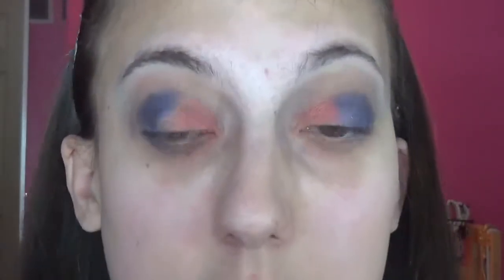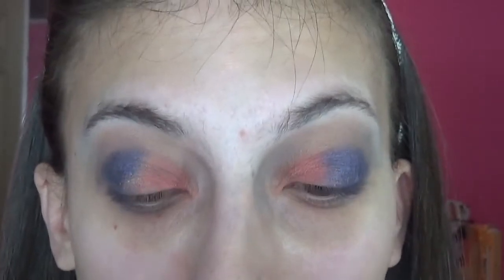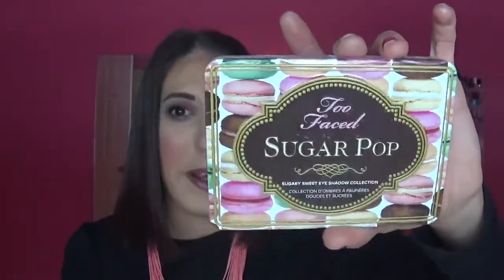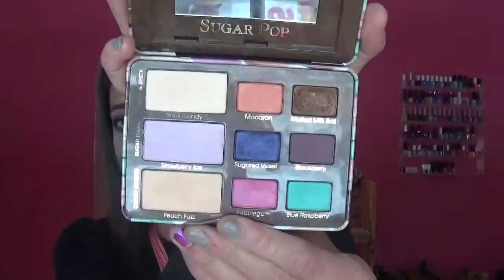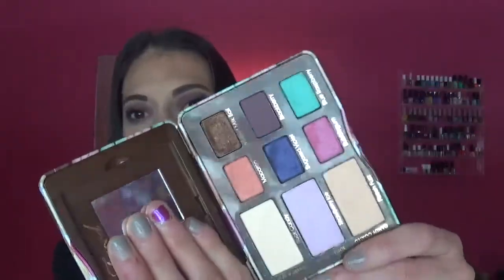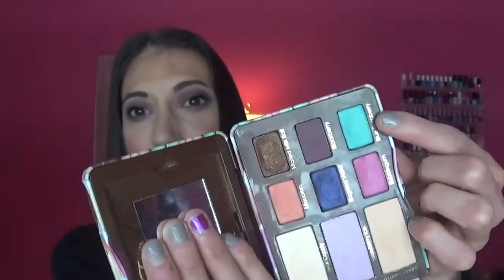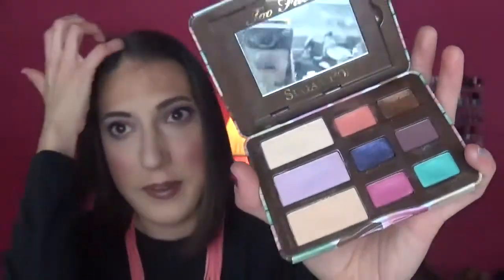Winter Macaron Look Get Ready With Me (old school!)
Hey guys!!!
I forgot to mention that I have been noticing how many new subscribers I have gained recently. I finally reached 300 and that's been a goal of mine for forever, I love you guys. I'm so thankful you stick around and watch me. :) Thank you always for being so encouraging and kind. :) I Hope you guys like it with the music overlay!! let me know! :) I've learned these are WAY easier to film because I don't talk as much in the video!

Products Used:
Too Faced Sugar Pop Palette "Sugared Violet," "Macaron," "Blackberry," "Rock Candy," "Peach Fuzz"
ABH Modern Renaissance "Warm Taupe"
Urban Decay 24/7 Glide on Eye liner in Empire
Maybelline Total Temptations Mascara
Smashbox Highlight Under eye SettingPowder from the Transform and Create Palette (Sold in a trio as well, i believe)
Maybelline Master Hilight in Mauve (blush)
Laura Geller Pink Grapefruit Blush
Abh Starlight Illuminator
Too Faced Chocolate Soleil Bronzer
Mac Cosmetics Whirl matte Lipstick
Colour Pop Ultra Glossy Lip in Finesse